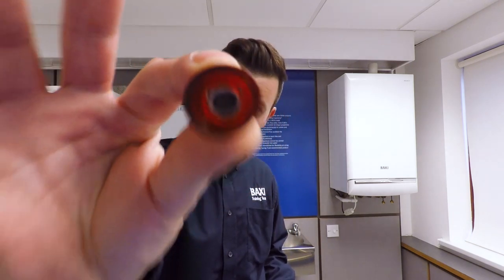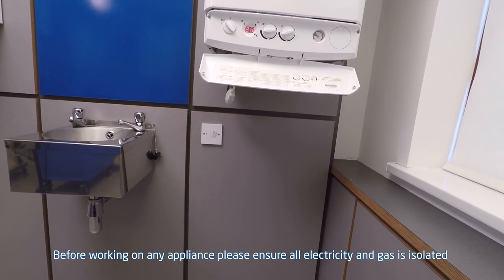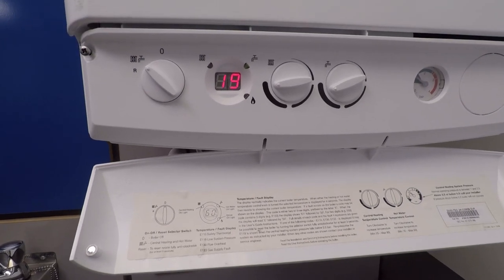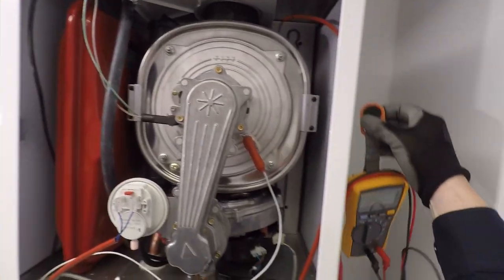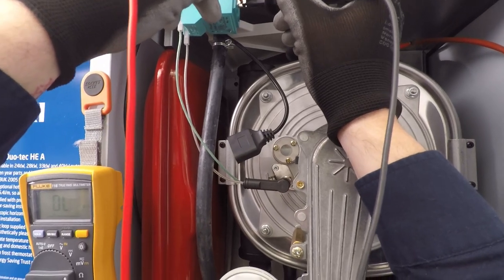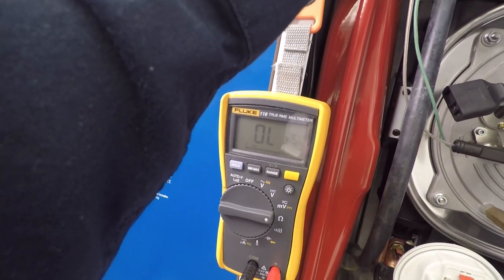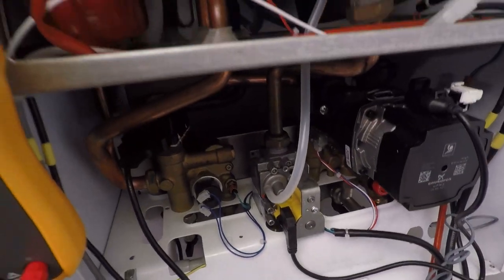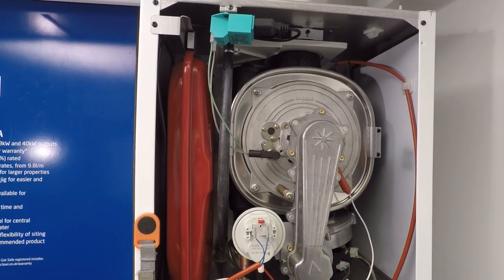How to test the spark generator on a Baxi boiler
Baxi trainer, Rob Pearson shows you how to test the spark generator on a Baxi boiler using a spark tester or a multimeter.

Please note: Baxi Cam videos are intended for Gas Safe registered engineers only.

Need assistance from Baxi Cam? Leave a message in the comments below.
We cannot guarantee to provide Baxi Cam responses to all of your queries, but we will try.